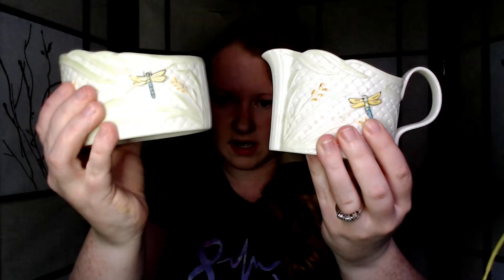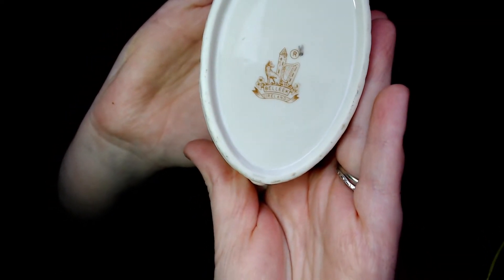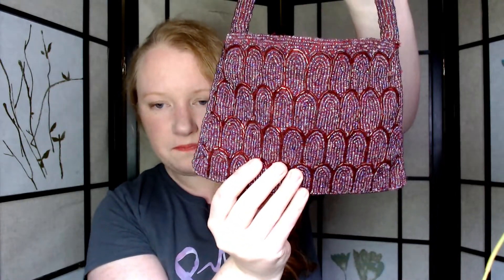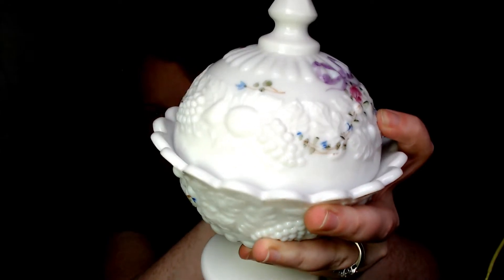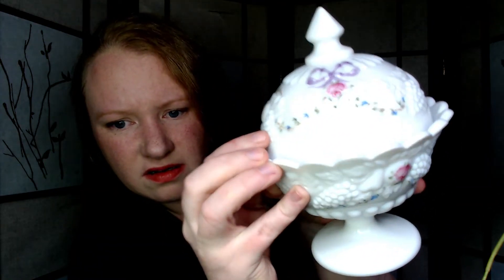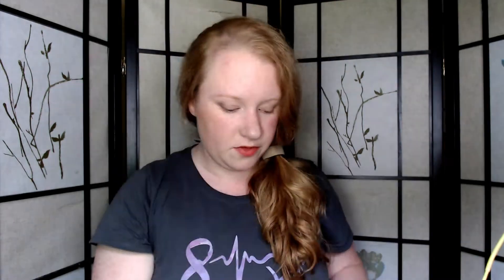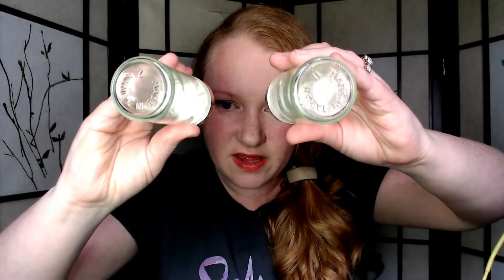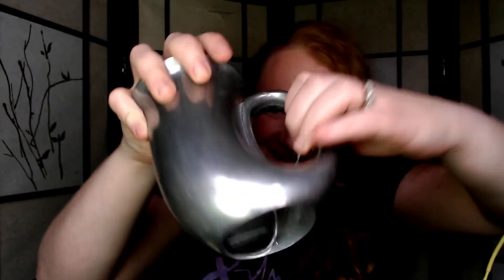Vintage Haul to Resell Online! Leather Decanter, Beaded Purse, Metallic Turkey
Etsy shop

Ebay store: fine aged finds